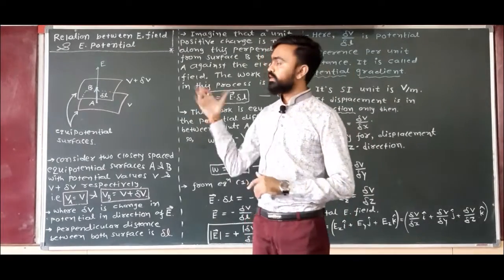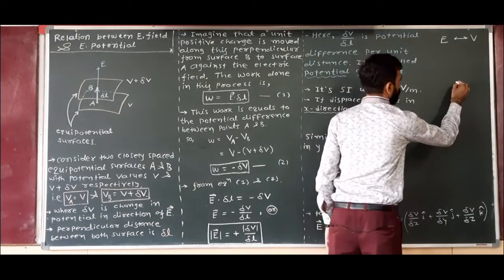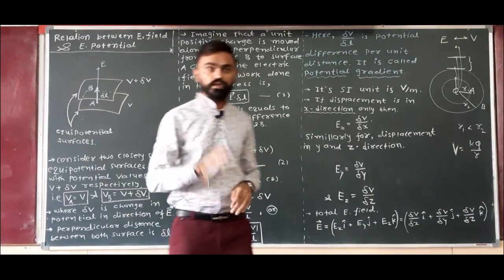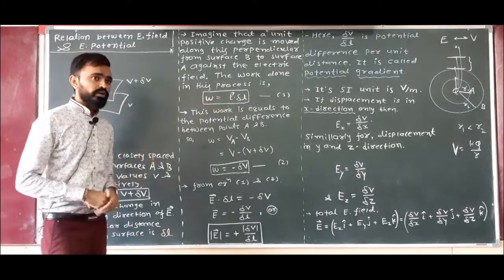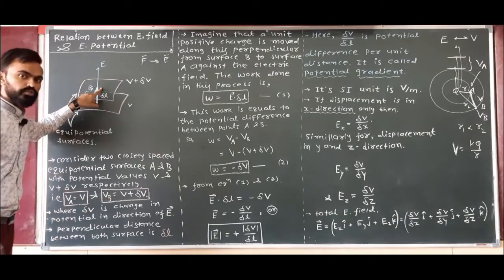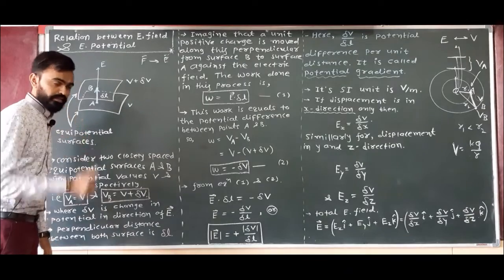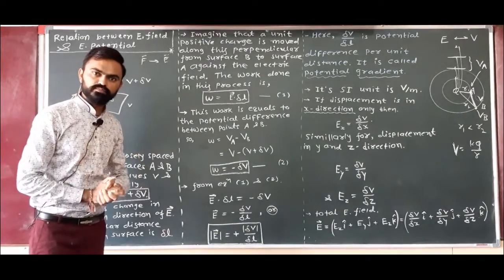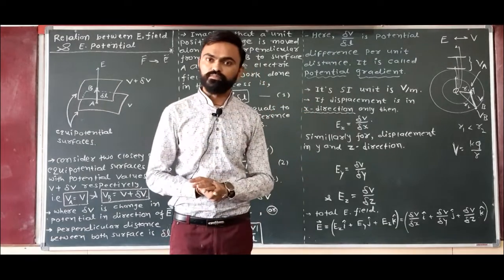12 physics ( English medium) | chap.- 2 | Relation between E.Feild and E.Potential | Piyush Sonani.